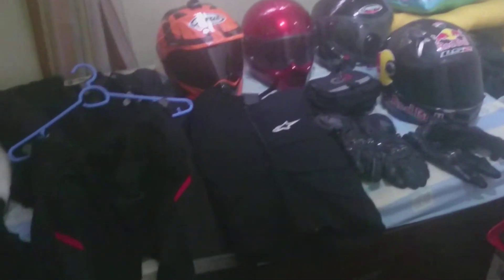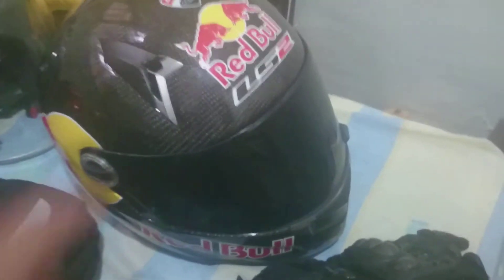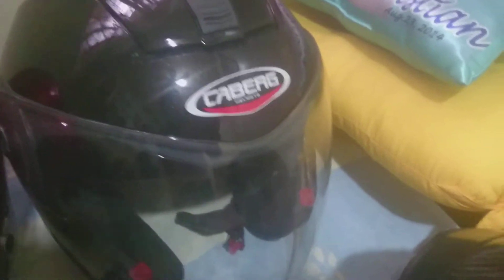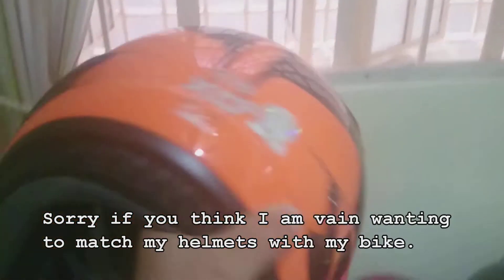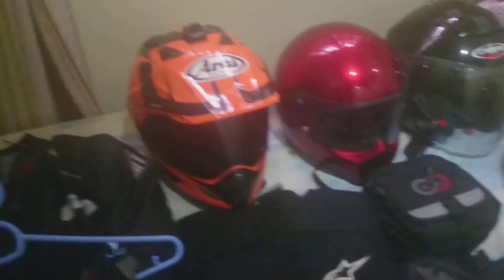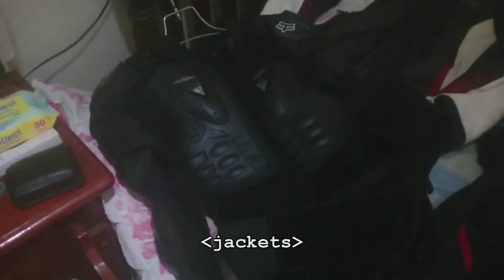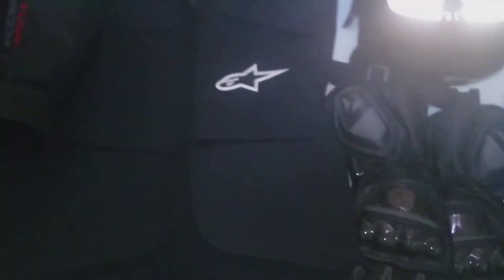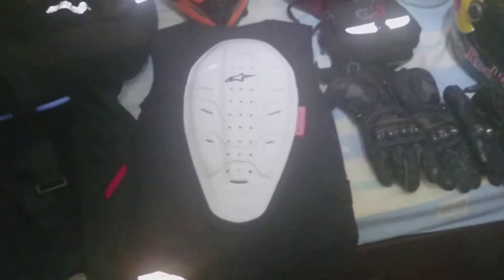Different motorcycle gears and motovlog helmet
Different gear for different conditions.  Dress properly because I respect the power of the bike and acknowledge the dangers of the road.